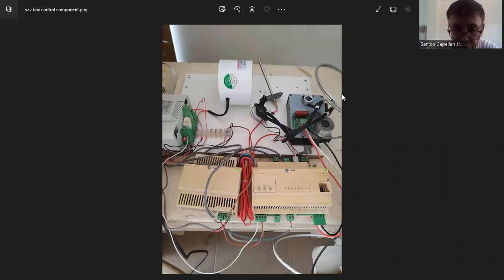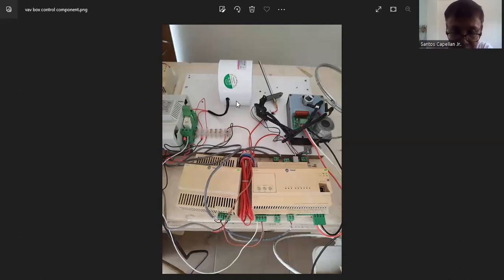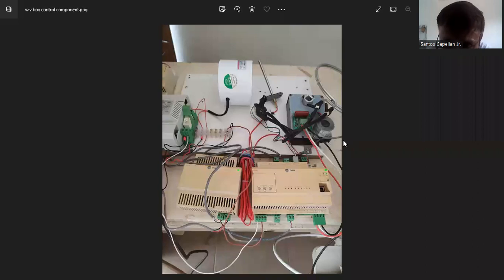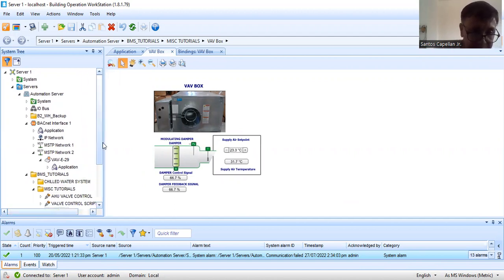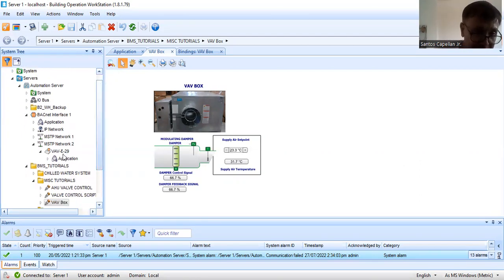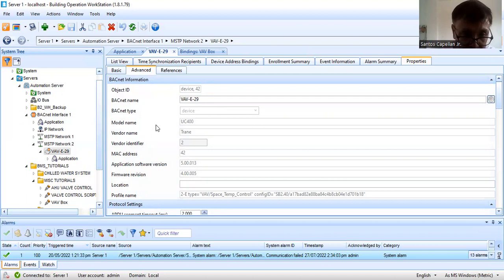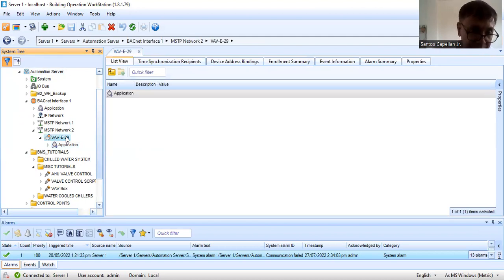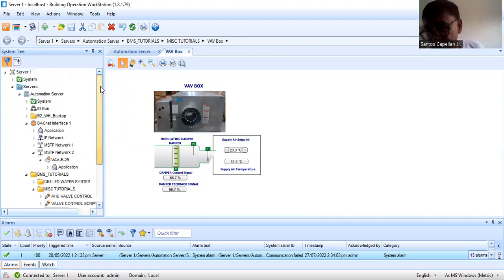BMS - HOW TO INTEGRATE VAV BOX TO BUILDING MANAGEMENT SYSTME.